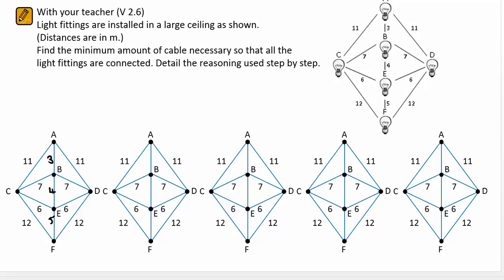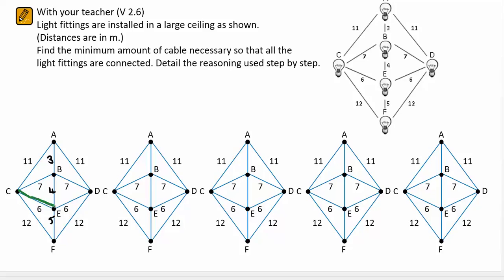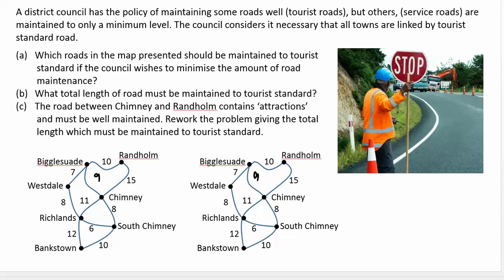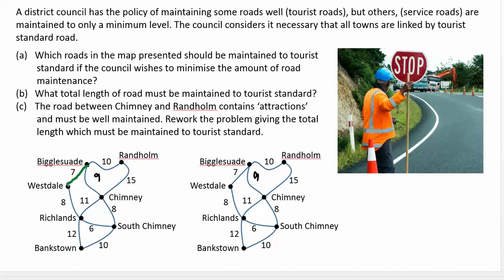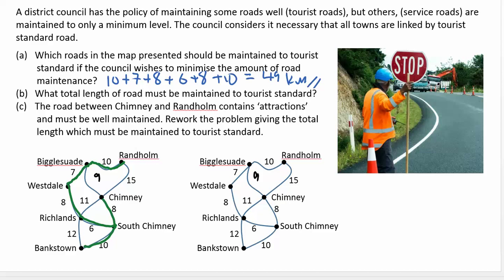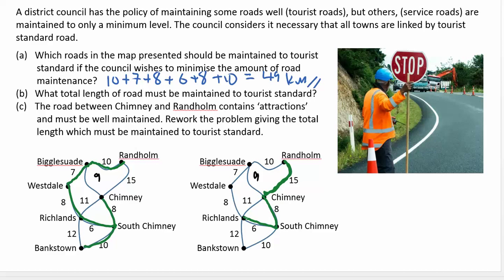G N V 2 6